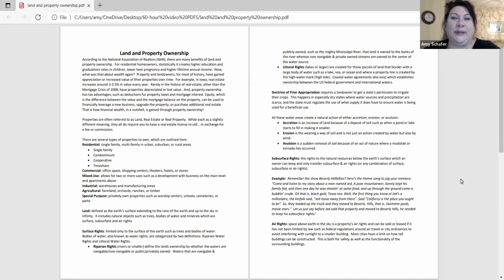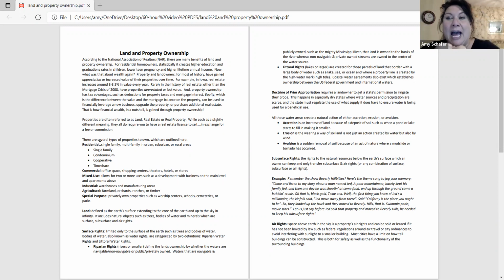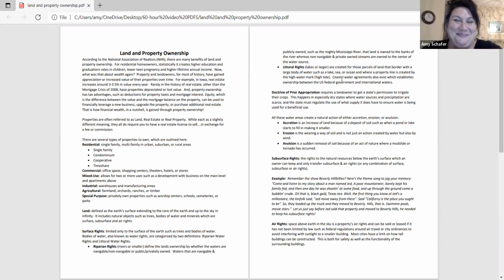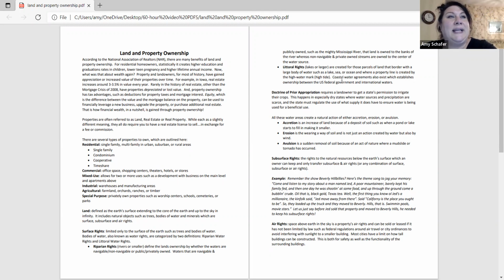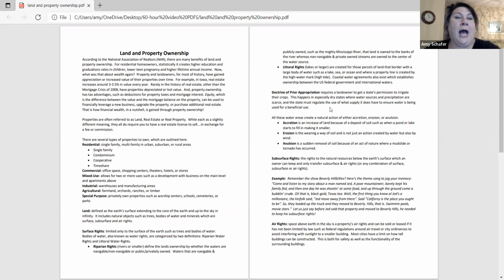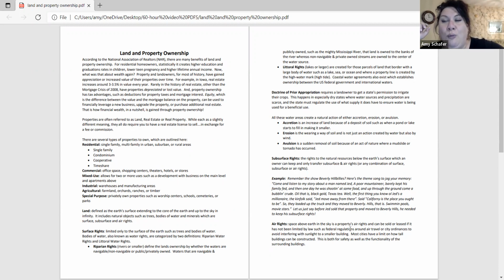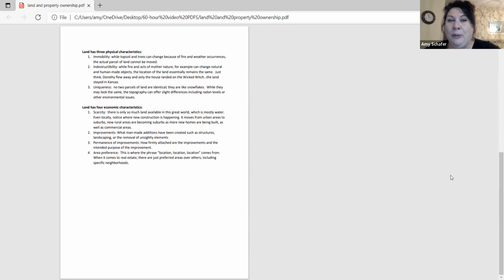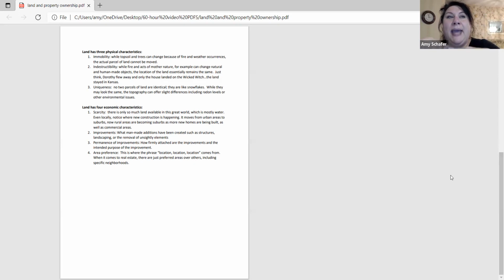Land & Property Ownership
What is the real estate definition of land and how do we own it?  This video will review the key elements and concepts to help you pass the PSI Exam & work towards obtaining your Iowa Real Estate License.  Review for 60 Hour Pre-License or Pre-Broker in Iowa.

To register for Iowa Real Estate Pre-License, License Renewal or Pre-Broker Courses